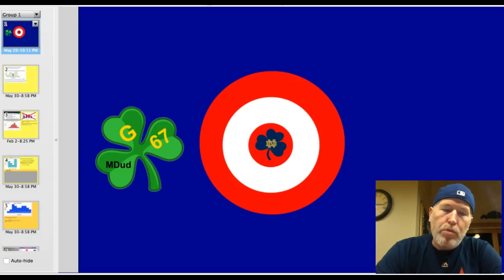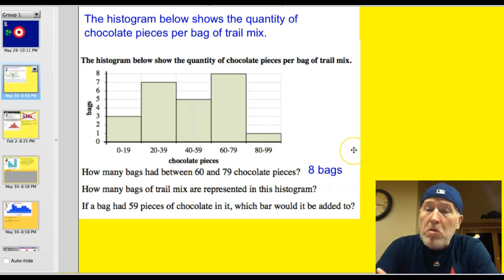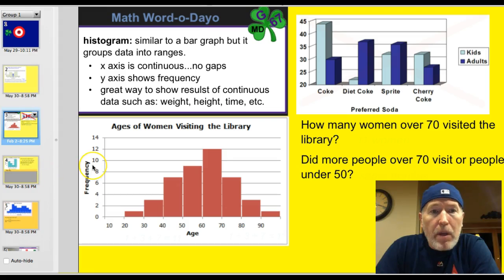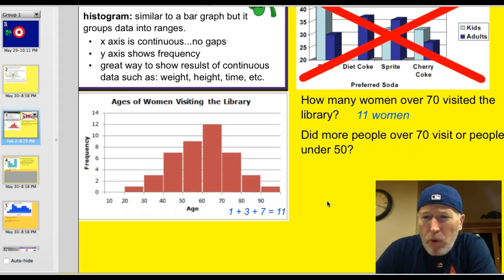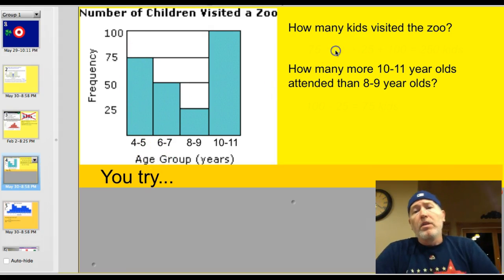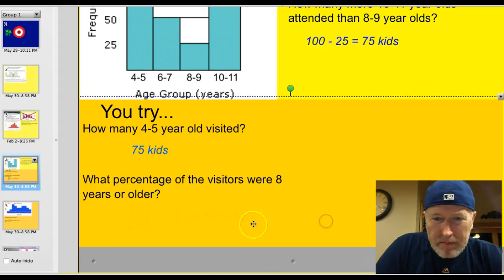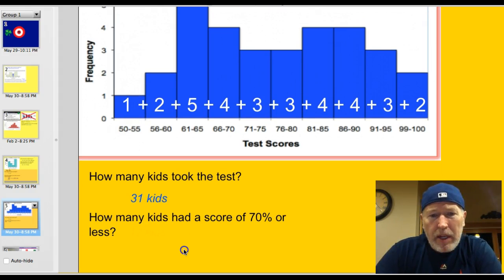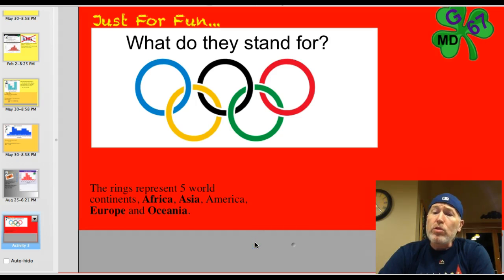G67 11.9B Interpret Histograms